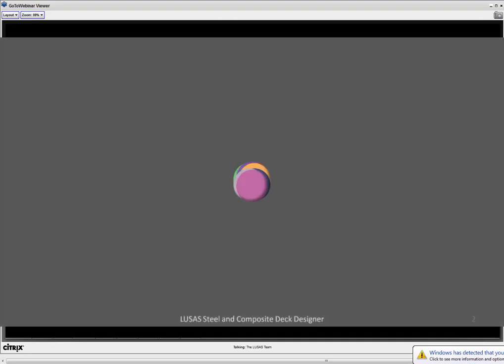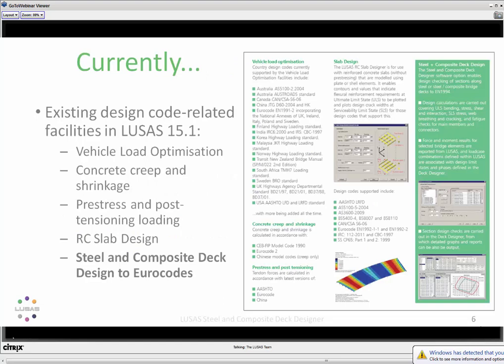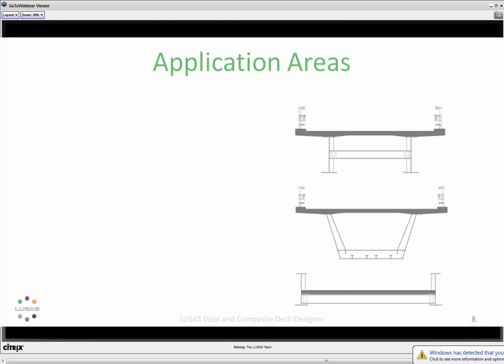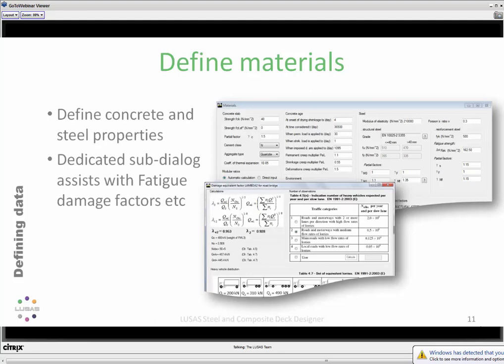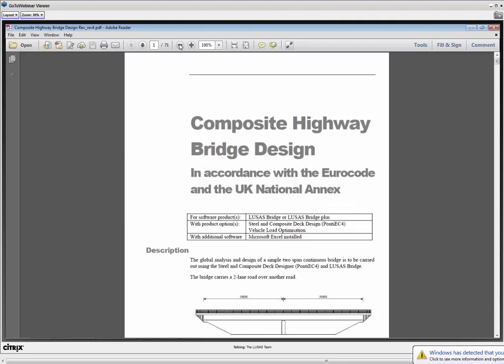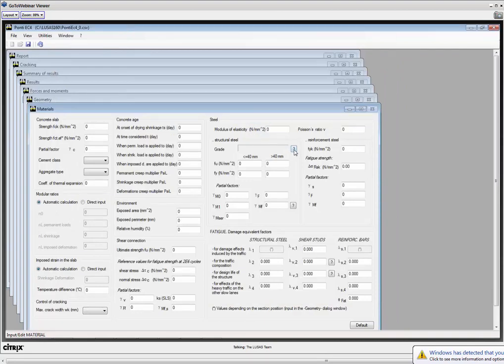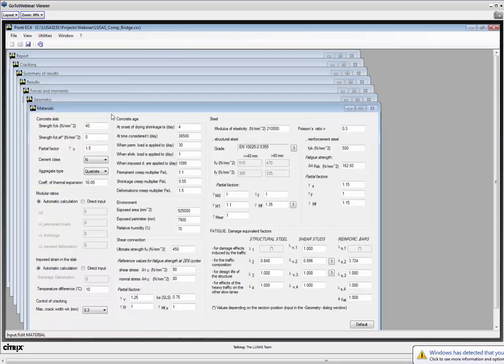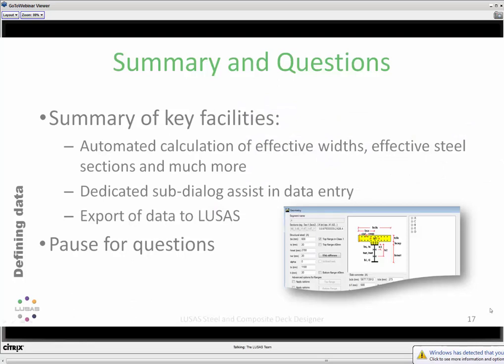Webinar: LUSAS Steel and Composite Deck Design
This webinar highlights the steps involved and benefits obtained in using the LUSAS Steel and Composite Deck Design software option, that carries out comprehensive calculations and design checks to EC4. The presentatation sessions cover: defining section geometry, LUSAS modelling, viewing results and generating full reports. (Version 15.1)